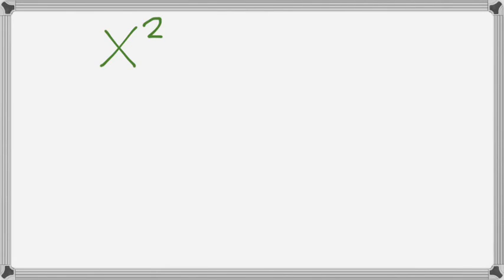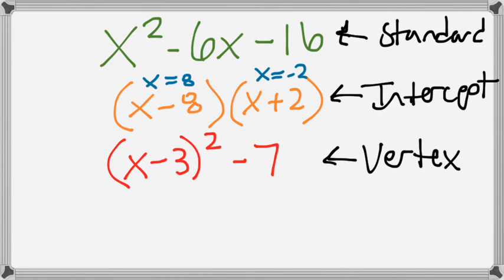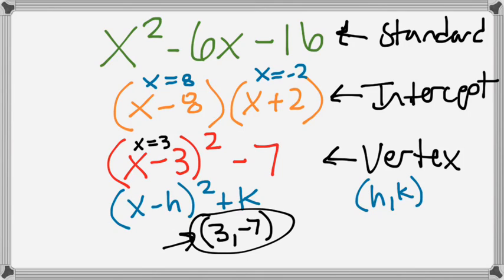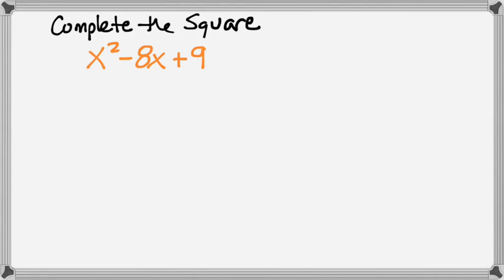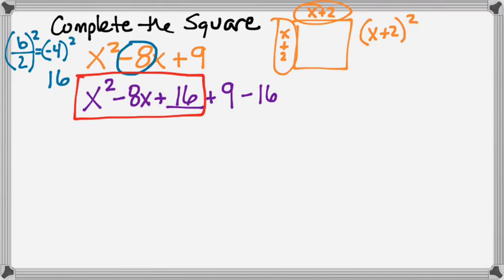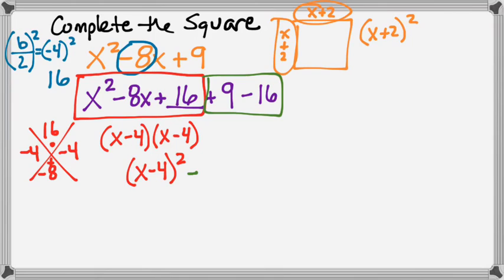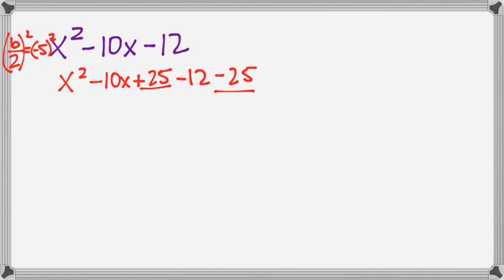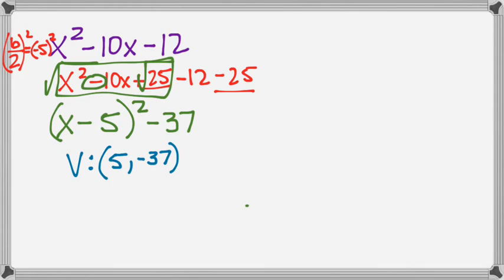Common Core Math: How to Complete the Square Vertex Form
Common Core Math: How to Complete the Square from Standard Form to Vertex Form